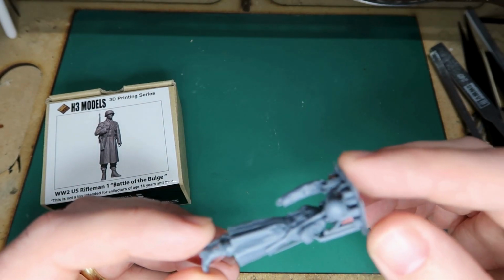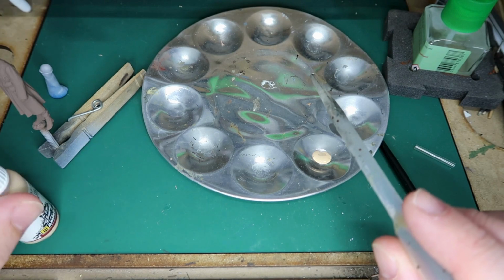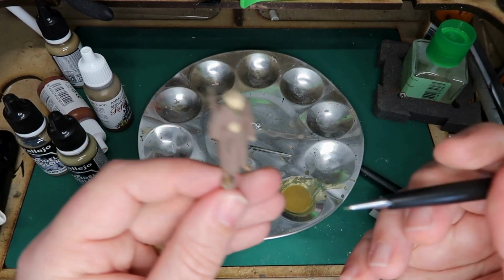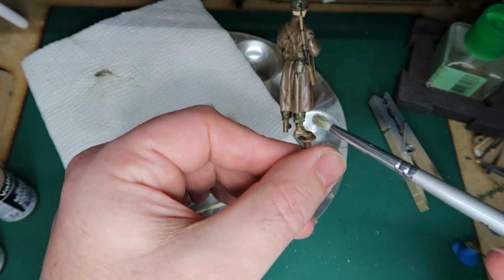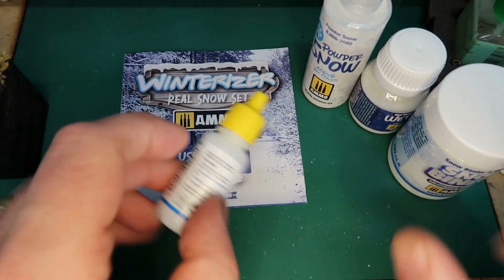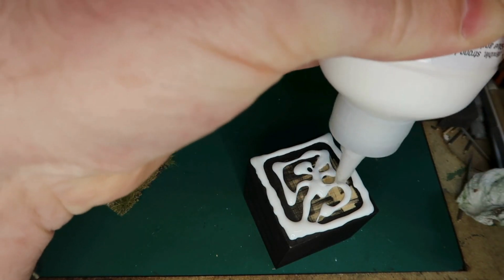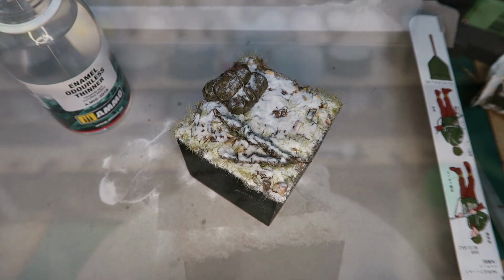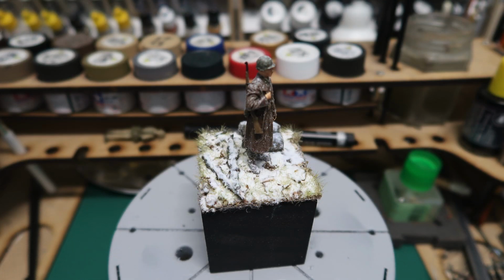Winter Diorama Step-by-Step: Painting Resin Figure & Snow Effects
Let’s build a small Battle of the Bulge vignette!

Featuring a 3D printed resin figure from H3 Models, dressed in a heavy winter coat — perfect for a snowy diorama scene. We’ll use Ammo by Mig Snow Effects to bring the vignette to life and walk through each step of the process from start to finish.

❄️ What you’ll see:

Figure painting and detailing tips

Using snow effects for realistic winter terrain

Step-by-step diorama assembly

Final reveal of the finished vignette

Got any tips or tricks for painting scale model figure faces? Drop them in the comments — I’d love to hear what’s worked for you!